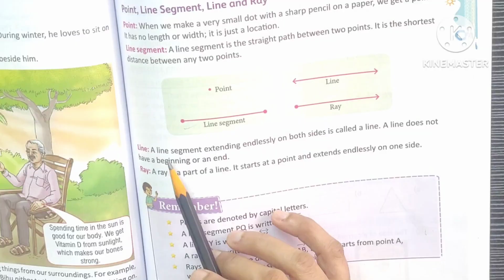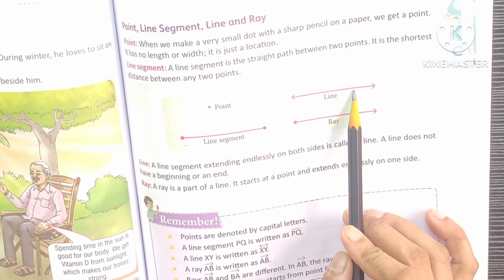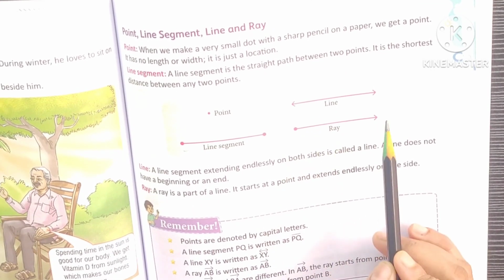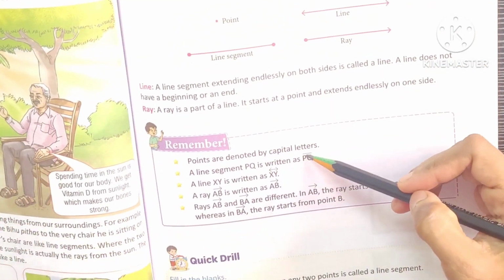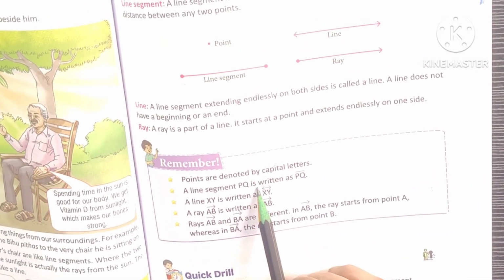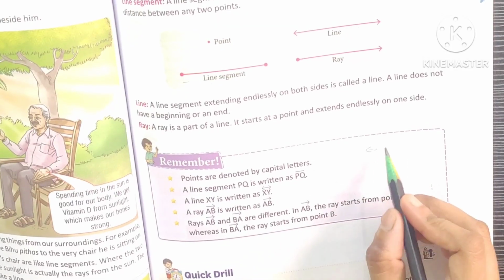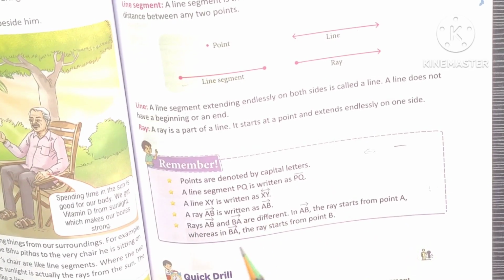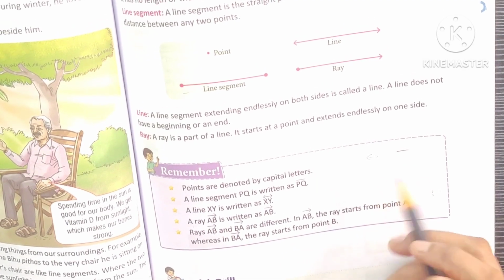Class 4 Maths Lesson 8: Geometry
Writing practice 1 of Geometry.